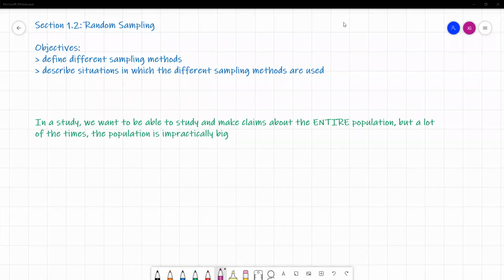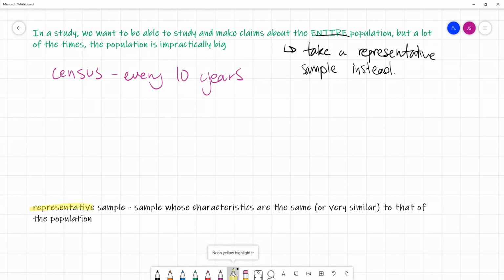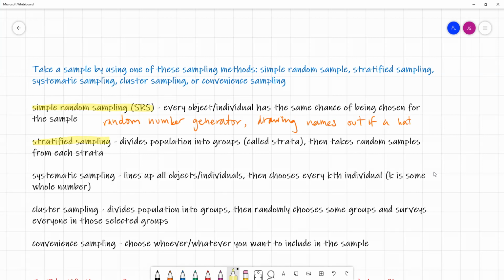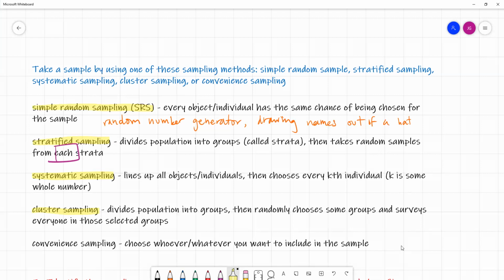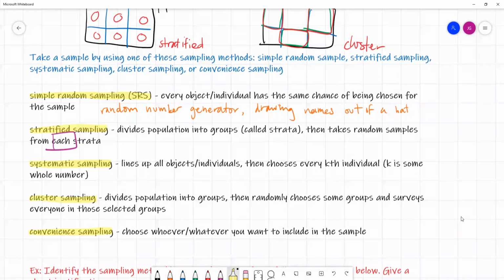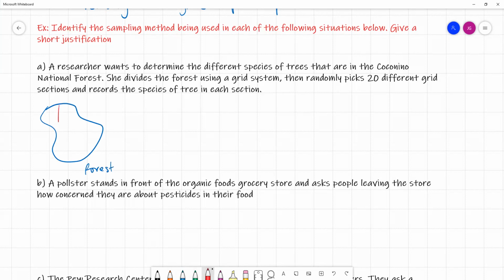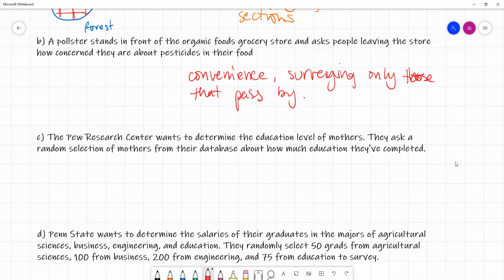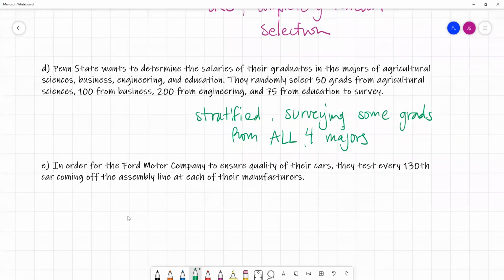CM Section 1.2: Random Sampling